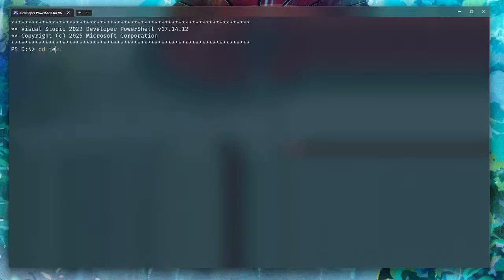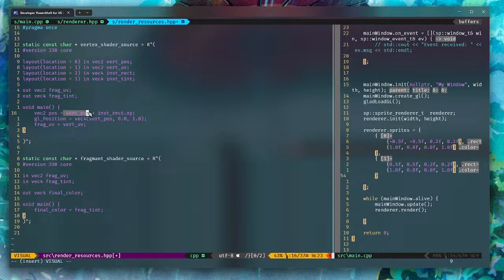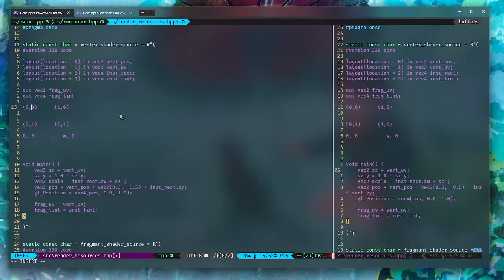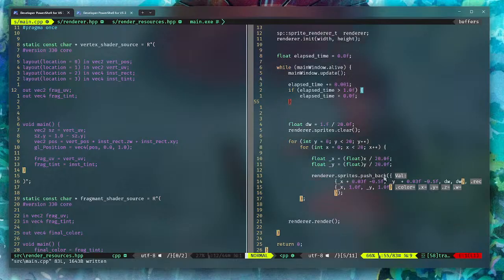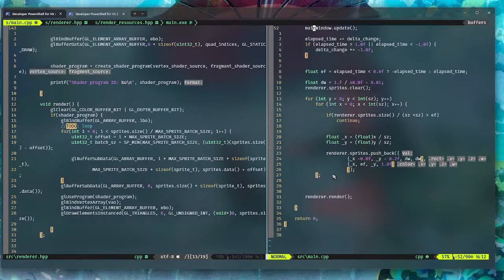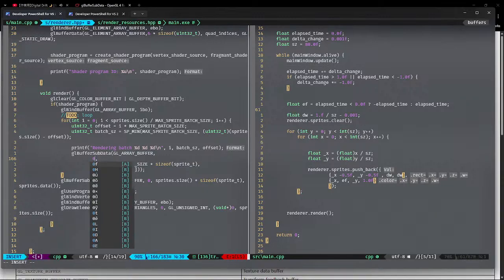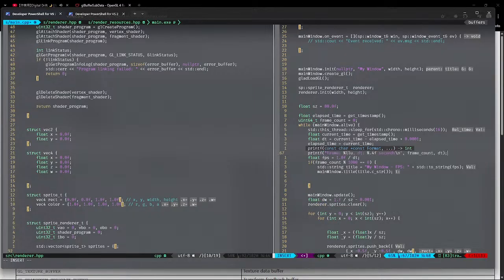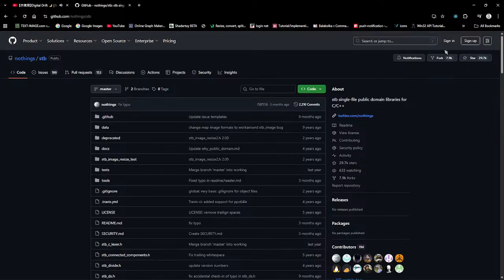Building a Text Editor in C++ with OpenGL | Live Coding Stream #2 - basic instanced rendering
In this stream my goal is to setup a basic font sprite renderer using opengl to render text for the text editor we are trying to create